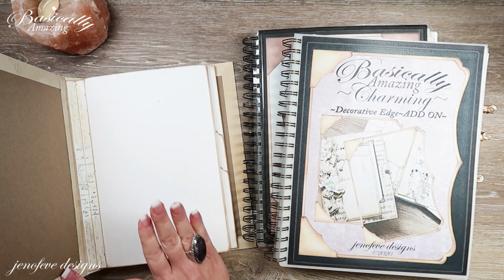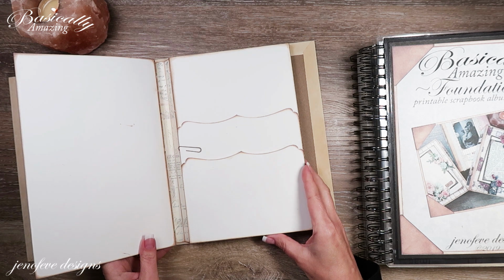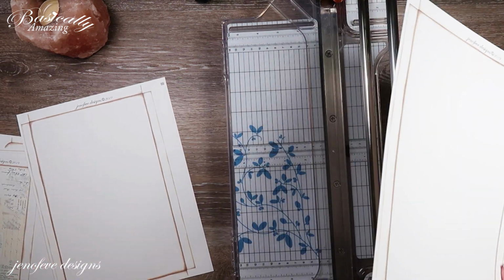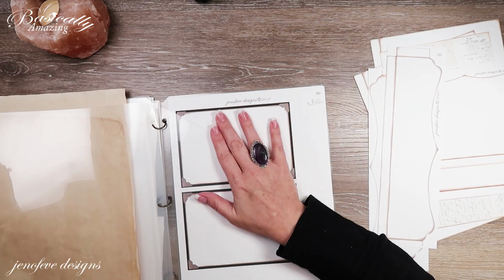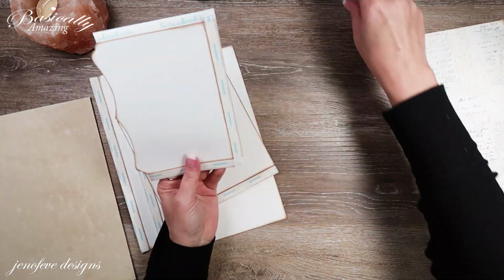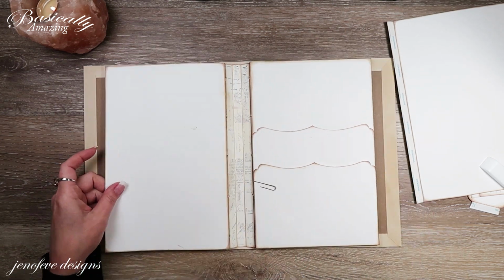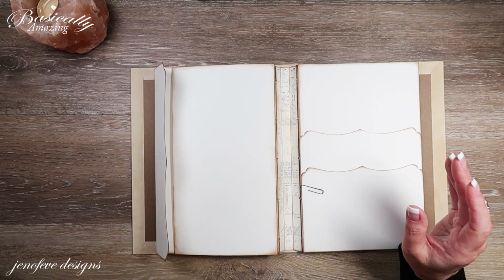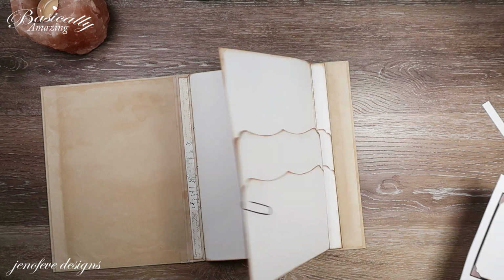How to Add Flips, Flip Pockets, & Belly Bands to the Main Base Pages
How to Add Flips, Flip Pockets, & Belly Bands to the Main Base Pages. We are building onto the pages to create a more interactive scrapbook album.

The Basically Amazing Collection can be found in my Etsy shop~
***All Sold Separately***
~Main Base Page Printed Templates Used~
2 per fin of 8B Foundations Plain on White Card Stock
1 per fin of 9C Foundations Letter on White Card Stock
1 per fin of 15B Charming Plain on White Card Stock
1 of 17B Charming Plain on White Card Stock
1 per fin of 26D Charming Plain on White Card Stock
1 per fin of 10D Leftover Piece
~Time Stamps~
0:00 - Hey Guys
02:29 - How to find the Description Box
06:13 - What pages you need to print
10:01 - How to cut and prepare the pages
20:28 - How to Assemble & Add the Pages
~Paper Collections Mentioned~
-Sugar Cookie-
-Amazon List
-Mini Album Ornament
-Shades of Color
-Black & White Backgrounds
*Go to the "Sugar Cookie Album~Basically Amazing~Playlist" and leave a comment on every video in the list except the first 5 videos.
*2 or 3  videos out of the playlist will be chosen at the end of this video series at random by me to be used in the drawing.
*No Purchase Necessary to Enter
*The giveaway is open to everyone as long as you are over the age of 18.
*Giveaway is open from Dec 7, 2020 until ???unknown, 2020, 11:59 p.m. EST.
*Winners will be chosen via Random YouTube Comment Picker in a recorded and edited video here on my channel, or posted on the Community Tab here on my channel.
Any entries not following the YouTube Community Guidelines will be disqualified. No Personal data is collected by me, with the exception of the winner.  That data will not be shared or used for any reason other than shipping your winnings.
My Etsy Shop...
You can write to me here...
jenofeve designs
P.O.Box 581624
Jennifer
XOXO